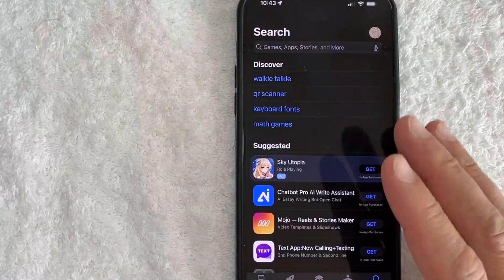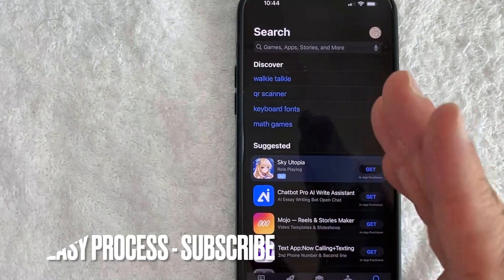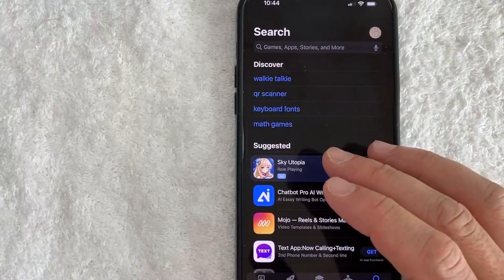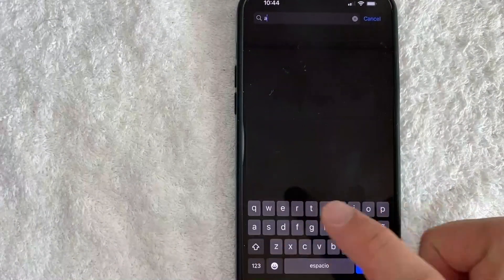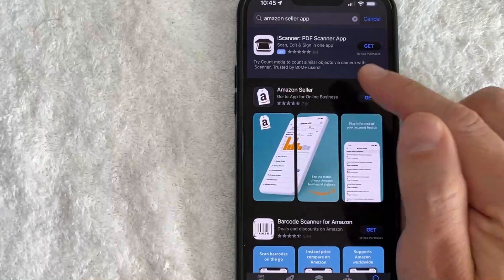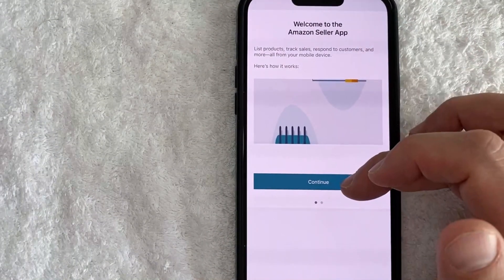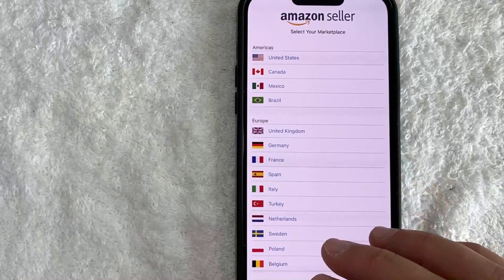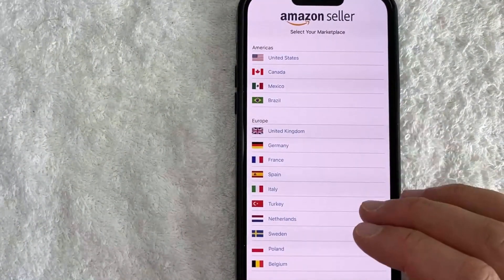✅ How To Download Amazon Seller Central App 🔴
About This Video:

Amazon.com, Inc. is an American multinational technology company focusing on e-commerce, cloud computing, online advertising, digital streaming, and artificial intelligence. It has been referred to as "one of the most influential economic and cultural forces in the world", and is one of the world's most valuable brands. It is one of the Big Five American information technology companies, alongside Alphabet (Google), Apple, Meta (Facebook), and Microsoft.